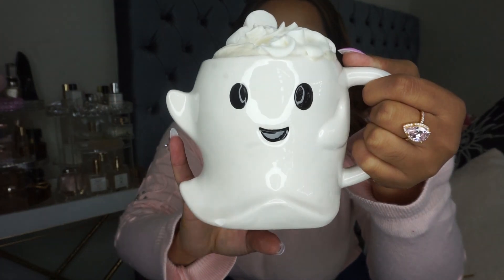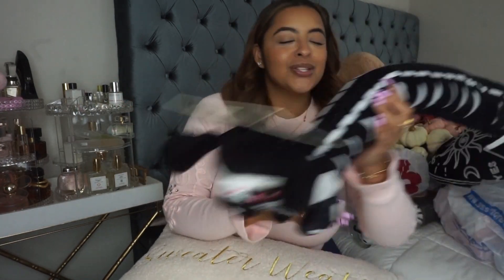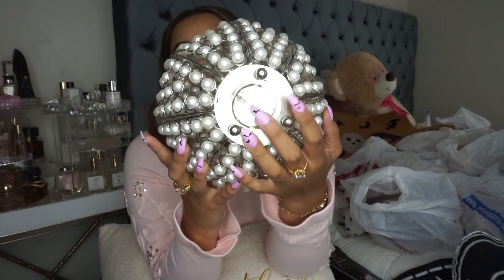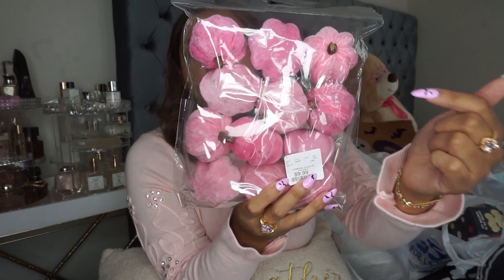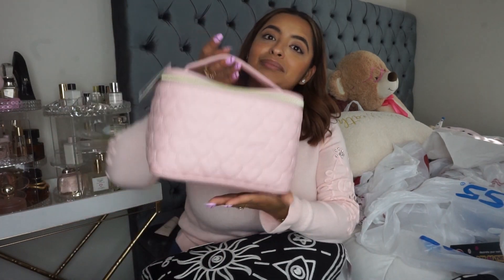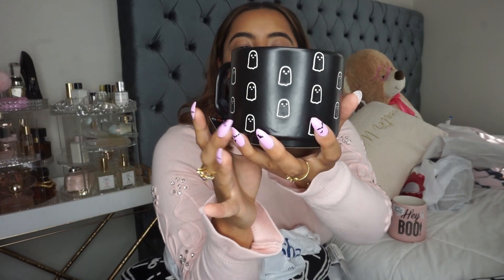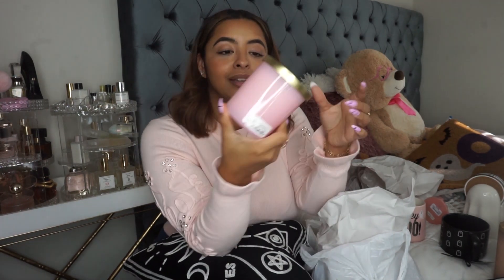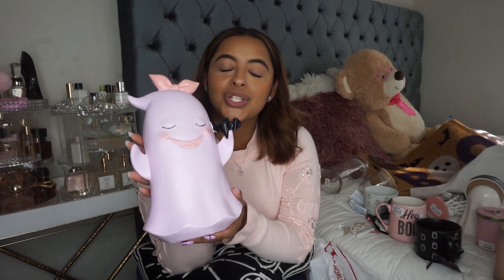Girly Spooky Szn Decor Haul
Hi loves! Decoring my place for fall for the FIRST TIME EVER! Going with a pink girly theme. This is a collective haul from burlington, ross, tjmaxx & marshalls Let me know what your favorite find was because I got so many cute things, I cannot choose!